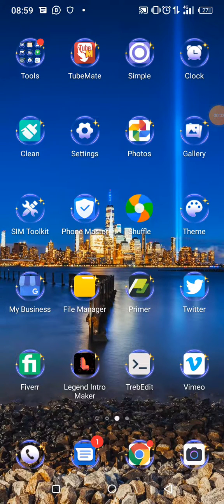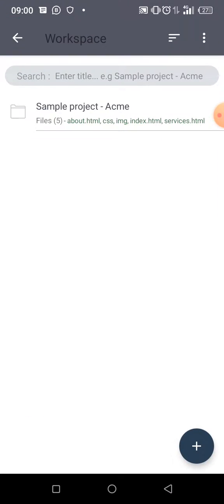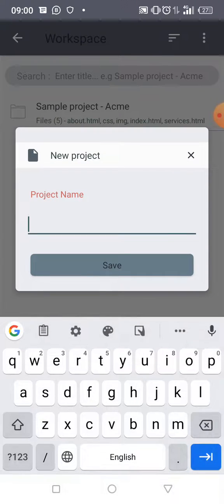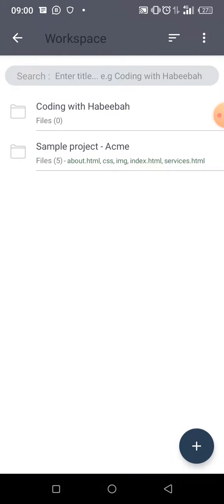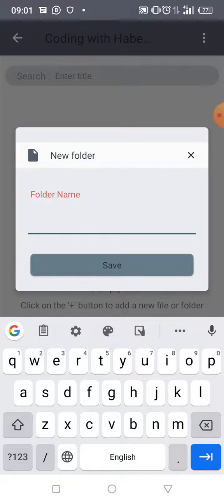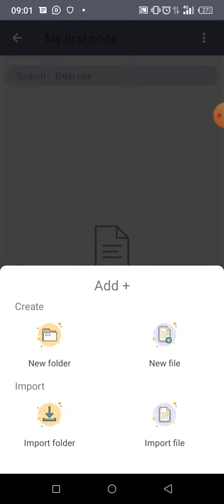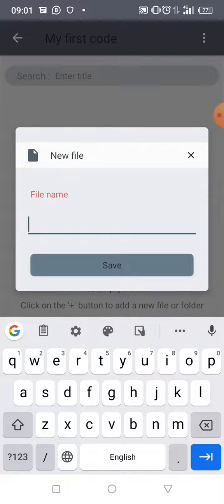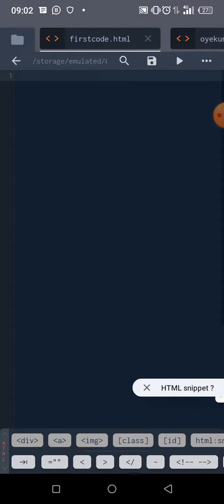To Use Trebedit for Android Users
How to Use Trebedit for Android Users